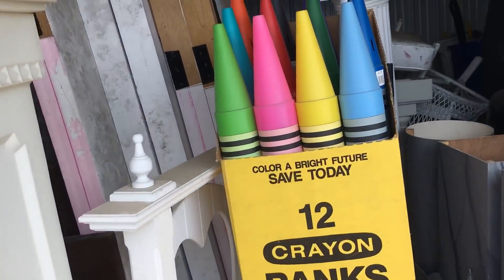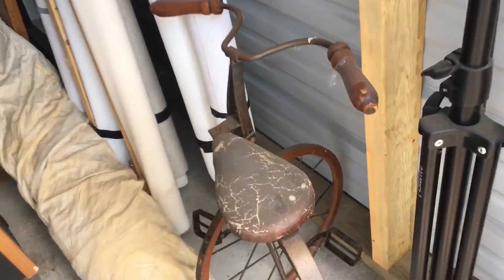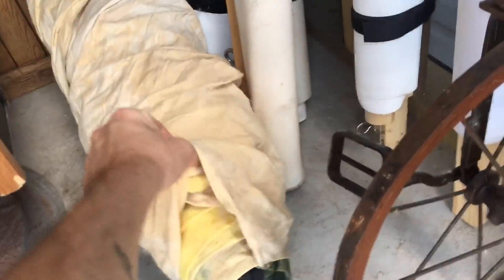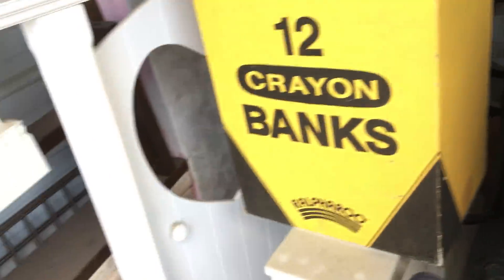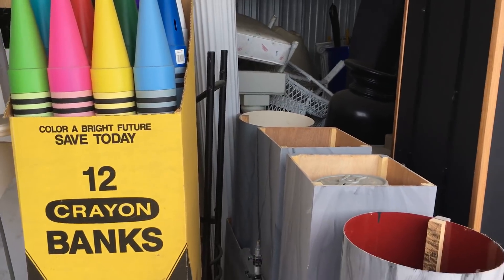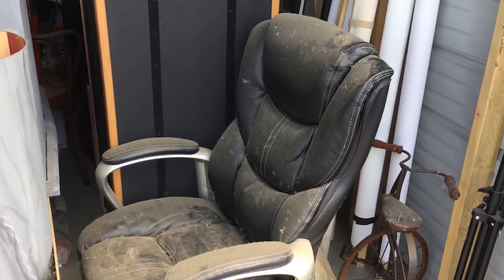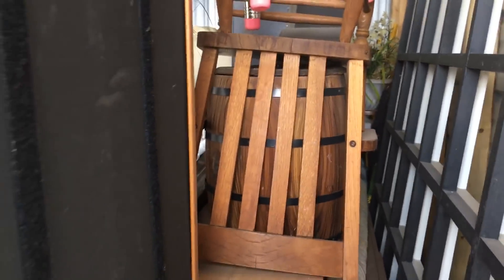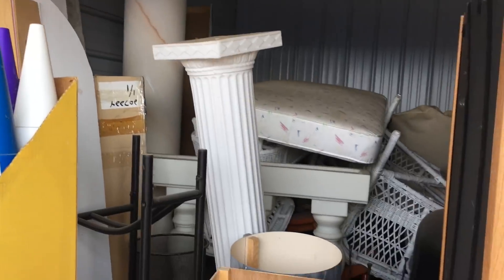I bought a storage unit at auction - here’s what it looks like 8/10/18